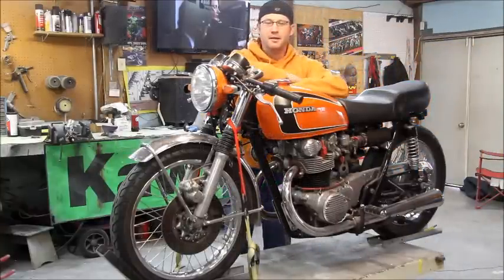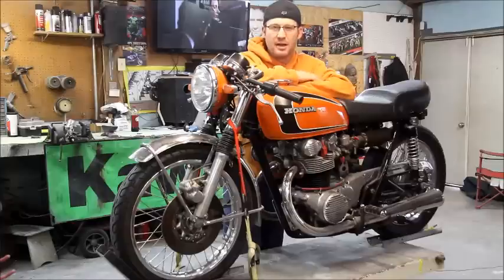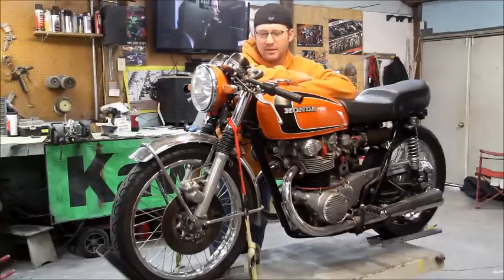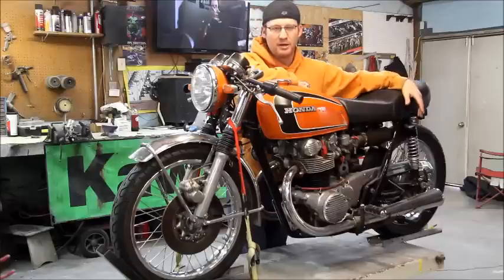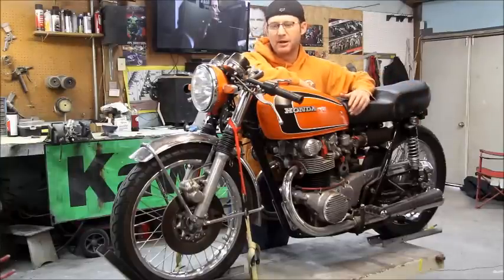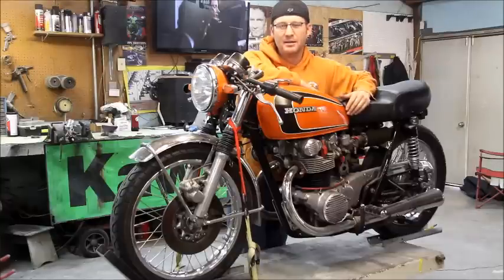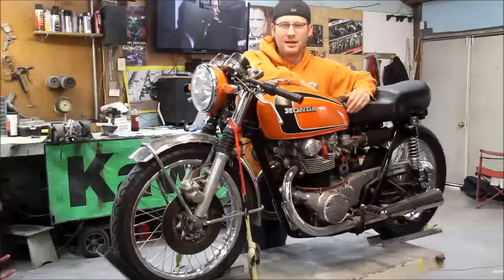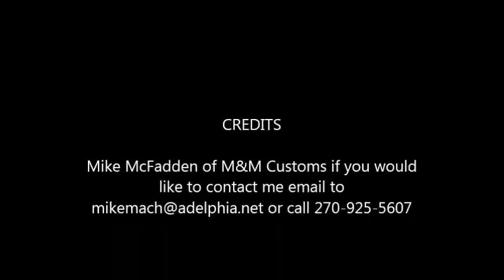Mike McFadden of M&M Customs 1973 CB450 Twin Cafe Racer Build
I will be showing the process of how I build some of my bikes and the different steps and techniques that I use.